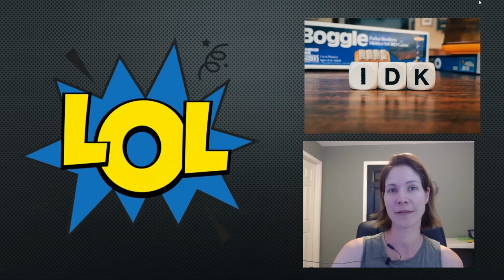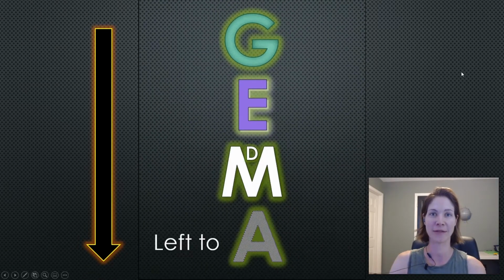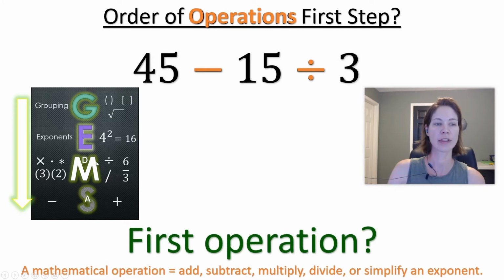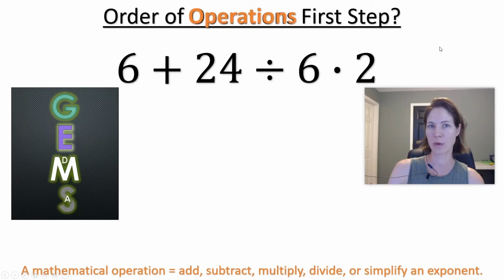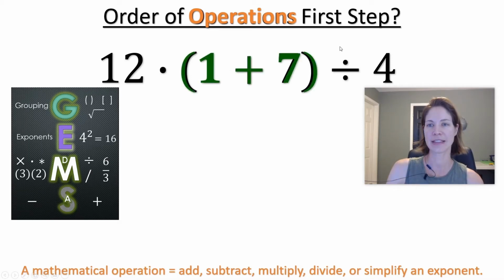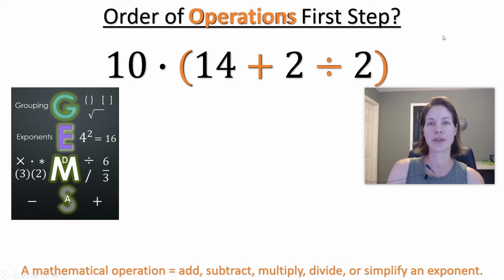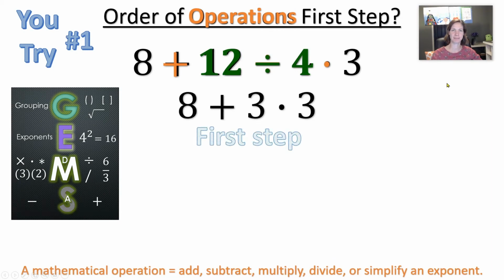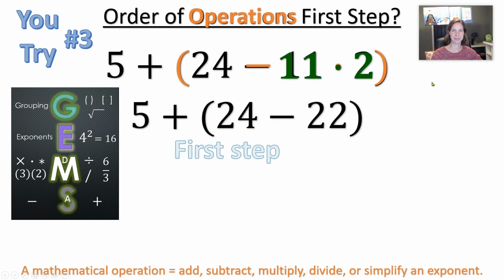Mrs. Smith Order of Operations with G.E.M.S. (The First Step)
This video covers how to identify which operation to simplify first in numerical expressions using the G.E.M.S. acronym for order of operations.